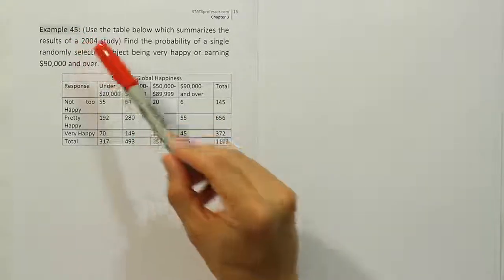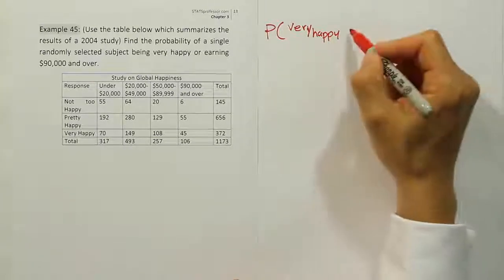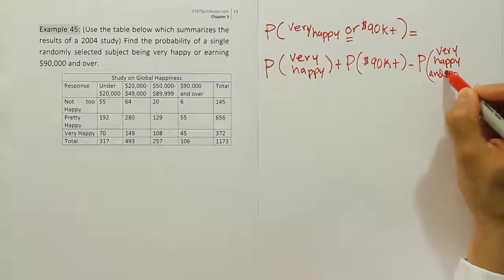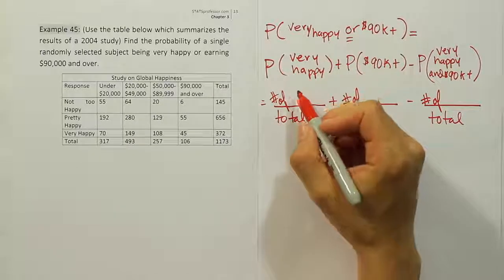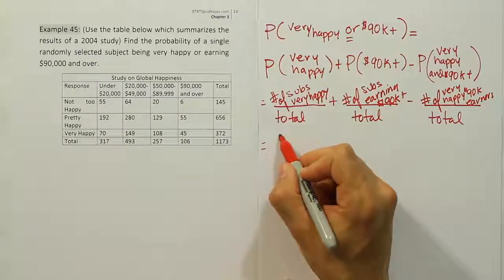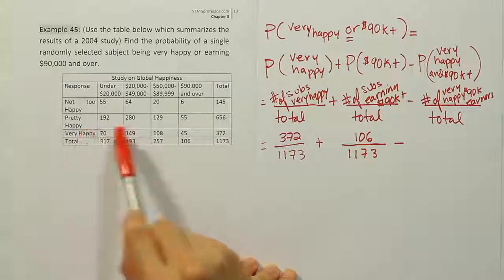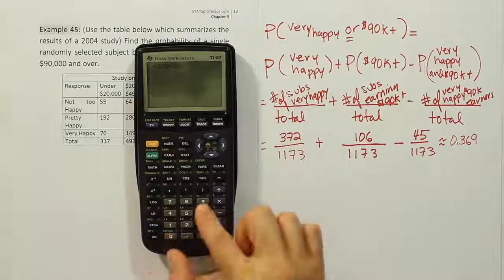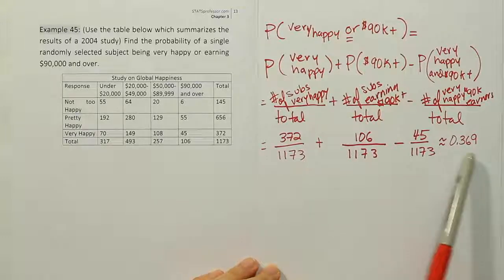The additive rule of probability, happiness data example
In this video, we find a probability using the addition rule of probability, and we explain why and how the formula for P(A U B) is used.